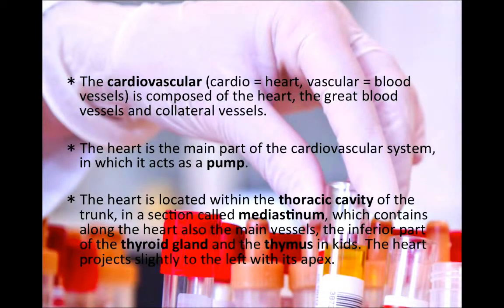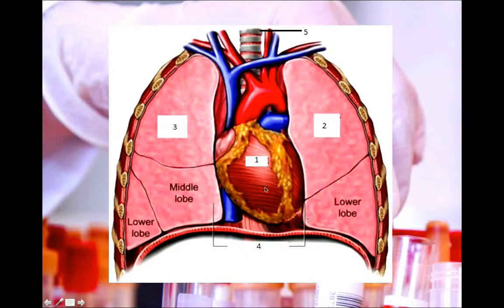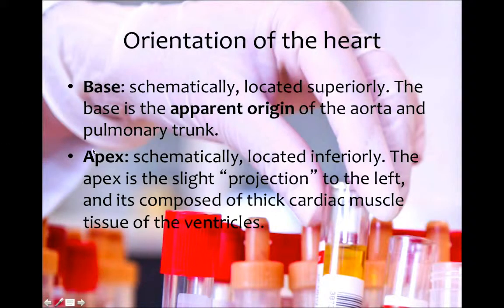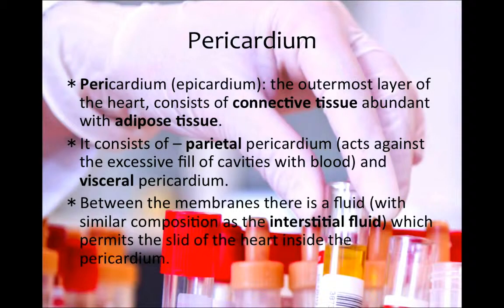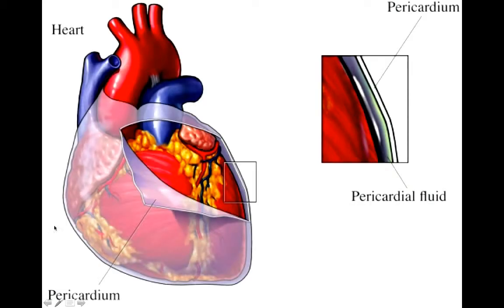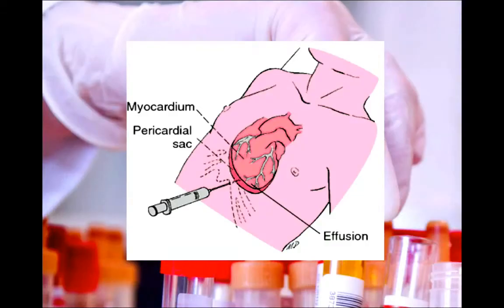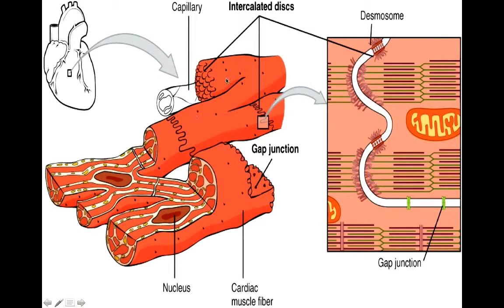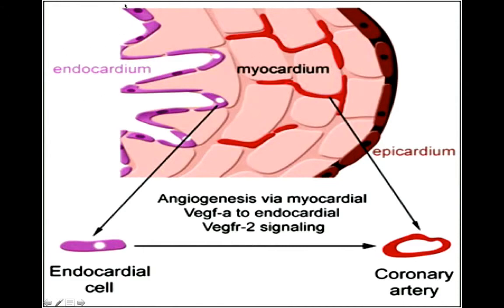The Cardiovascular System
Here is a sample video of a small part of a lecture about The Cardiovascular System.

The full lecture will be presented in the course.